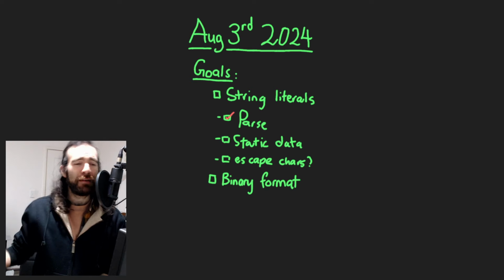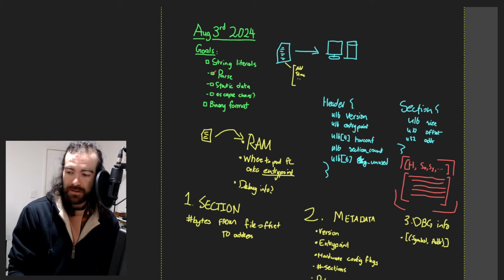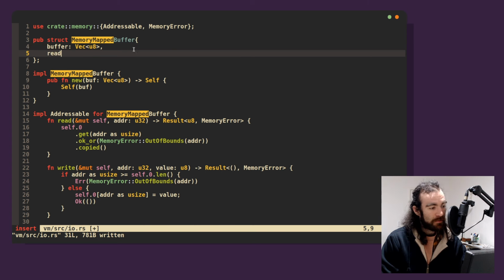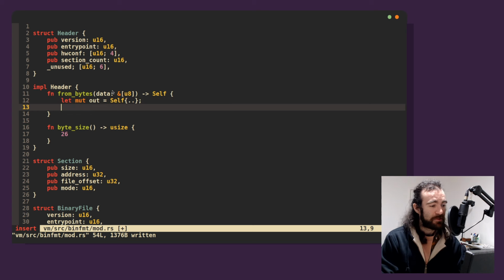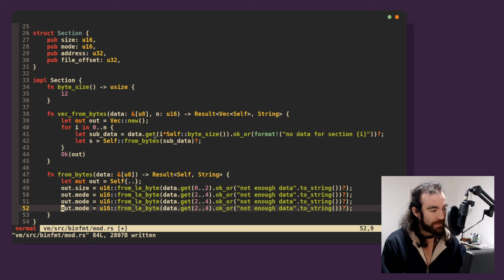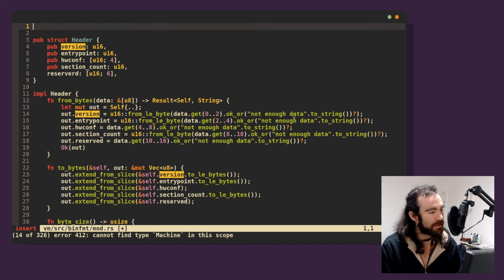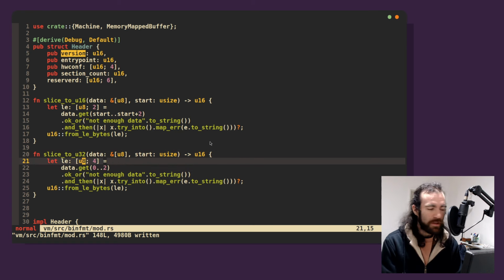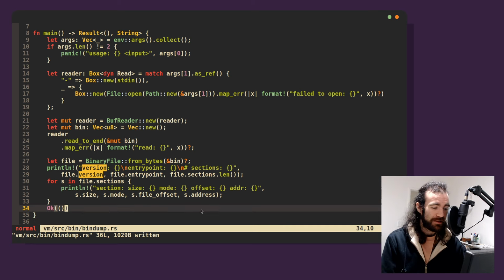Building a Compiler - Adding Strings | Live Rust Programming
It's time to define a binary file format! This will make it easier to juggle static/global data and make us cut some of the guesswork from binary loading. Finally, a sensible way for the compiler to communicate the entrypoint of the binary blob to the VM!